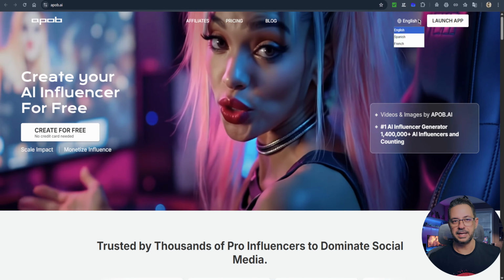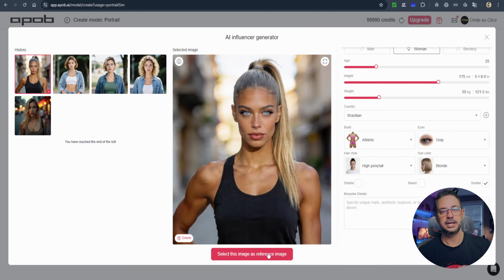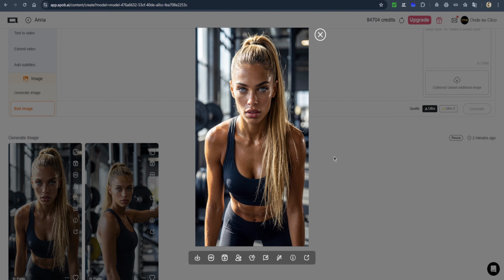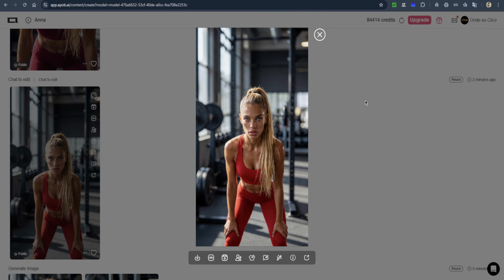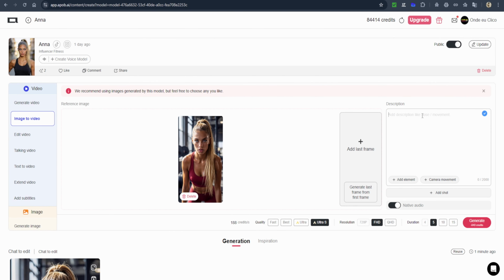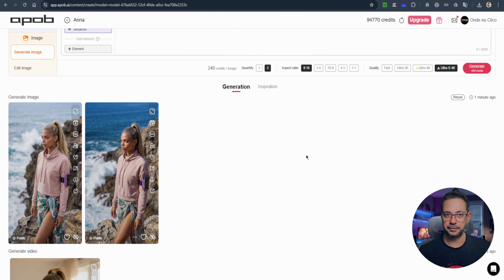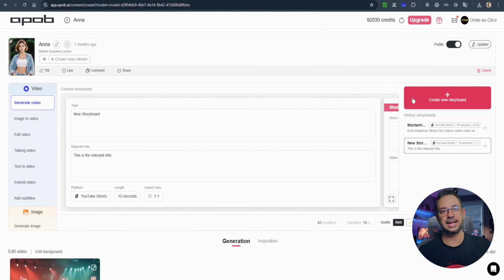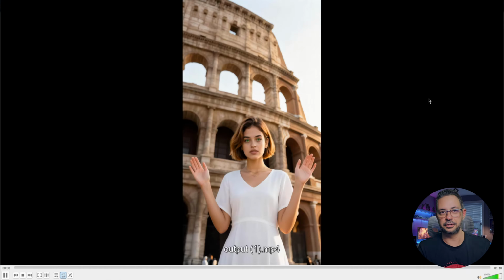Seedance 2.0 1080p – Create an AI Influencer Who Looks and Sounds Totally Real!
Ever wondered how to create an AI influencer that looks and sounds just like a real person? In this video, we reveal the secrets behind ultra-realistic AI characters using Apob.ai! Learn how to keep your digital persona consistent and natural—no uncanny valley here.

0:01 - Introduction to AI Influencers
0:55 - Creating a Consistent Character
1:27 - Making High-Quality Images
3:02 - Turning Images Into Realistic Video
3:54 - Importance of Daily Movement
4:21 - Advanced Video Editing and Storyboarding
5:45 - Example: Exploring Rome
6:16 - Final Thoughts on AI Content Creation